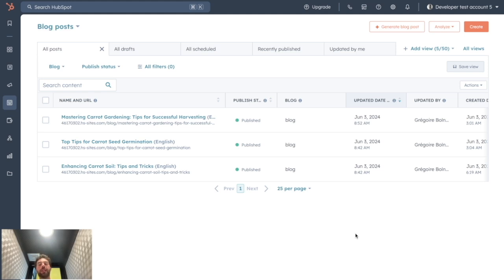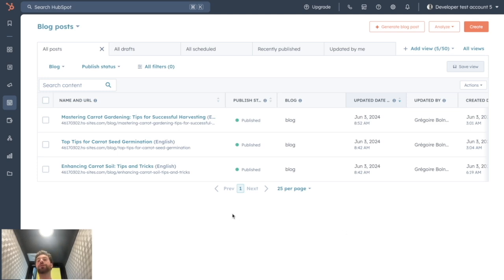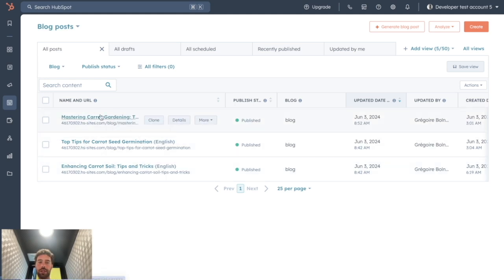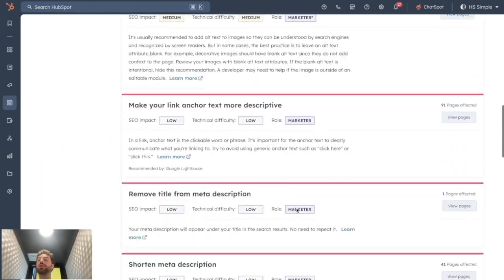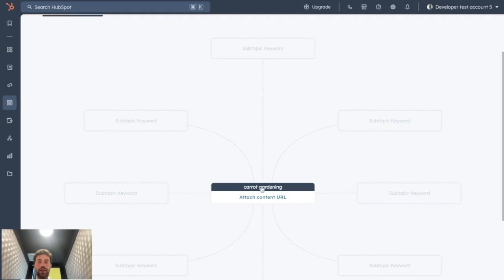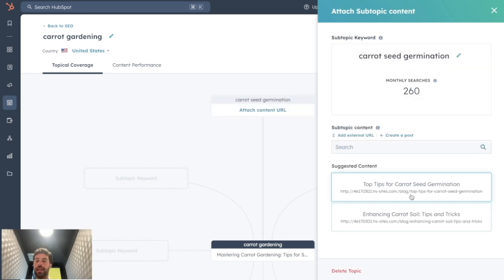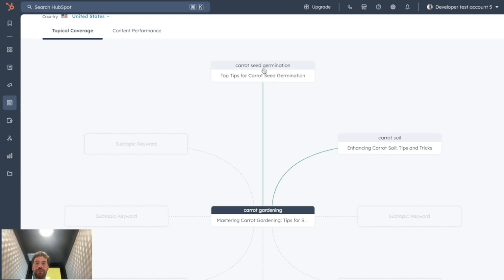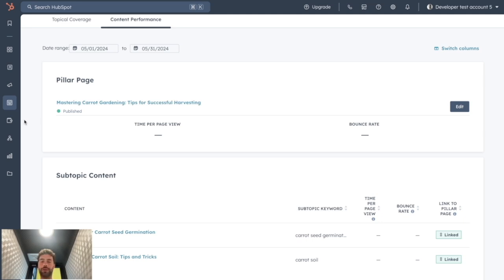Understanding HubSpot SEO Tool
👨‍🔧👨‍🔧 Link to your Free Access to the HubSpot Ultimate Setup Guide

🚀 Welcome to HS Simple, your go-to spot for mastering HubSpot effortlessly! 🚀

Hi, I’m Grégoire, and in this quick tutorial, I'll walk you through some of HubSpot’s key features. Whether you’re just starting out or looking to brush up on your skills, my videos are crafted to make learning HubSpot straightforward and hassle-free.

👉 In This Video:

This guide is designed to help beginners quickly get up to speed and offer a refresher for seasoned users.

📈 Why Choose HubSpot?

HubSpot is your all-in-one tool for managing customer relationships, streamlining sales processes, and supercharging your marketing efforts. It’s about making your business operations smooth and efficient, and I’m here to show you how.

🚀 About HS Simple:

Here at HS Simple, I focus on making your journey with HubSpot as simple and effective as possible. From basic setups to advanced features, I’ve got the tricks and tips to help you make the most of this powerful tool.

💬 Your Thoughts Matter:

Got questions or want to see more on a particular topic? Your feedback drives the content I create, and I’m here to help you overcome any challenges with HubSpot.